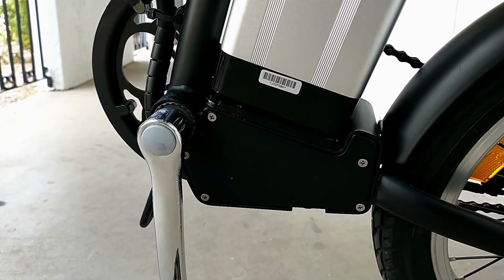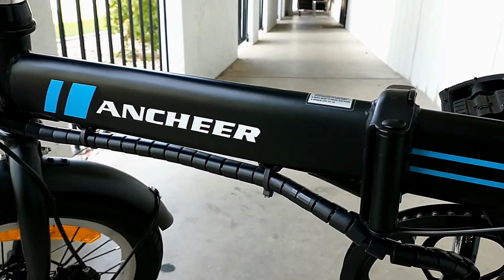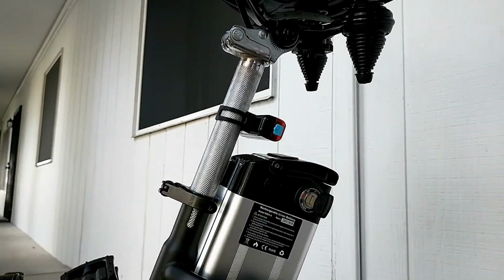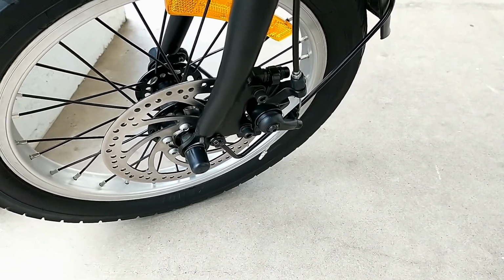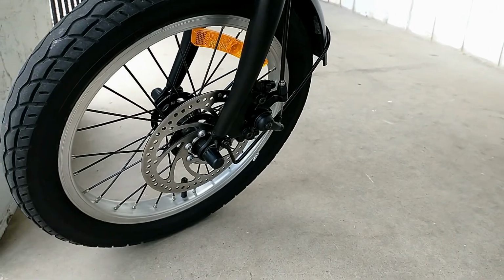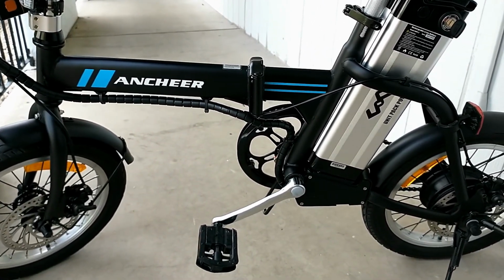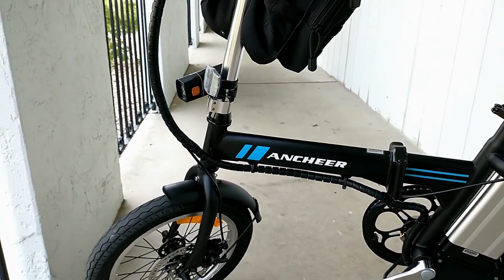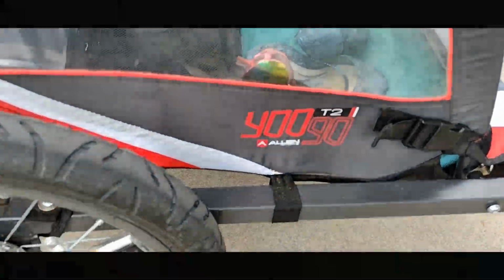Mile 23 Adventures-Adventure 3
This adventure is E-Bike Basics, The Trailer, and E-Tech(Pictures).
Adventure 4 is about, my 5 year old daughter riding in the trailer on an adventure.
                                       Check Out Her Channel: The Kritina Show
More Adventures Ahead